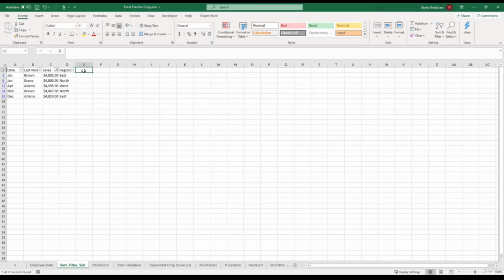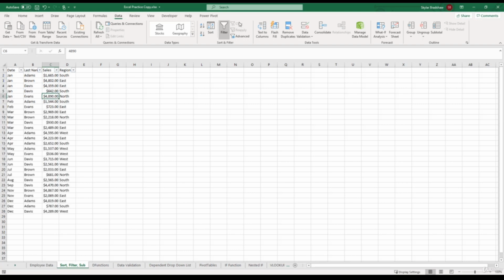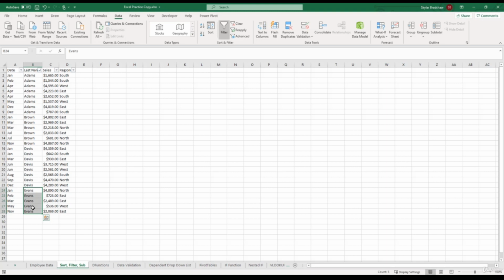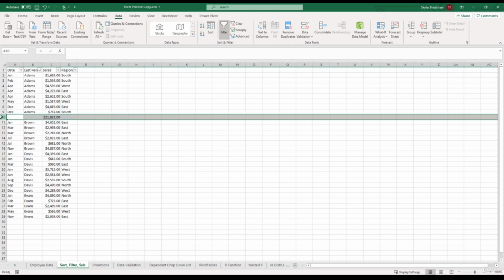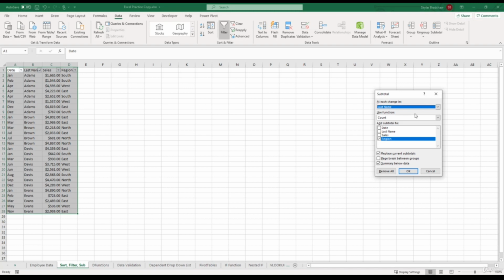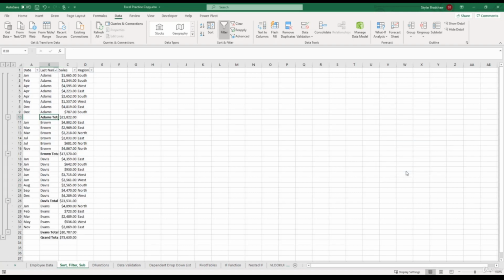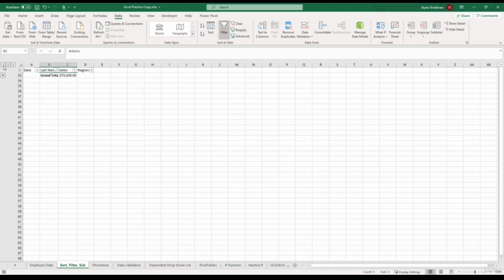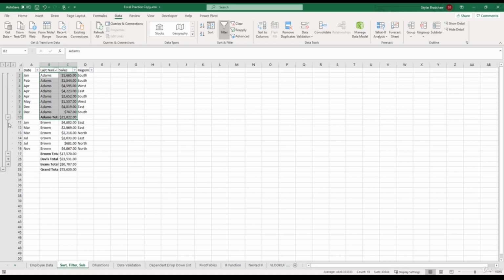6. Creating Subtotals within a Dataset